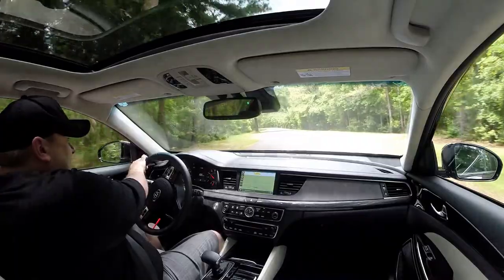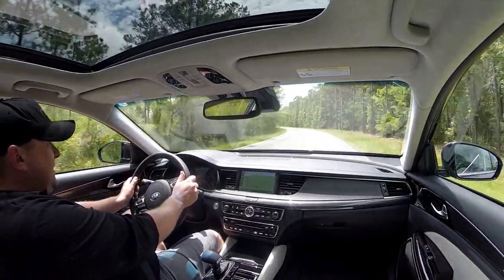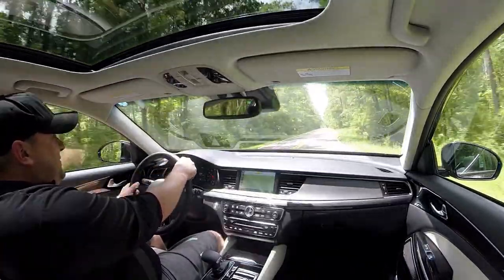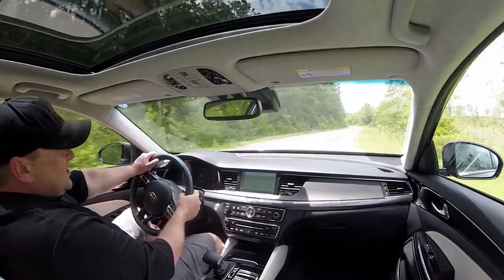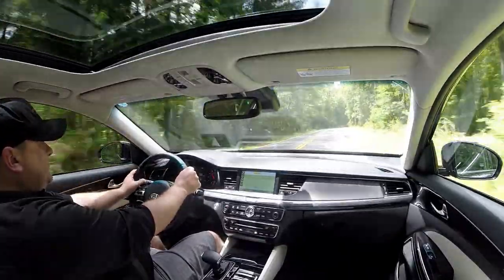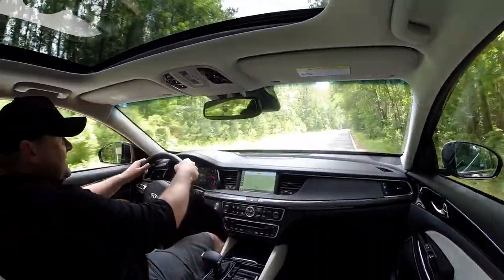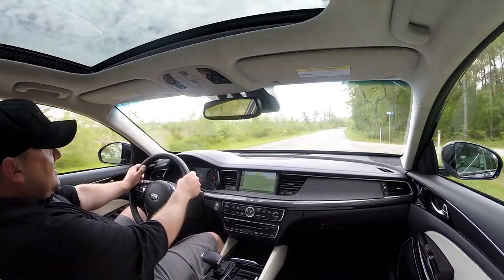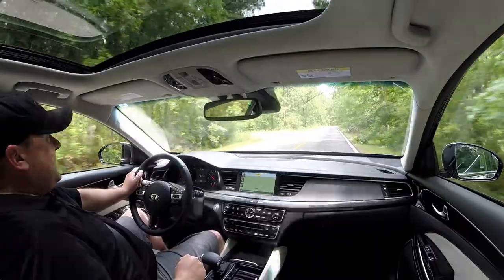Performance Drive Review - 2017 KIA CADENZA SX-Limited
Who would've expected this?  A Kia that handles like a BMW?  We flog the Cadenza Limited in Sport mode around a very twisty road.   This brings a great sense of its handling, grip and power!  290HP and 8-speed automatic with paddle shift is down slight versus Maxima.  But Cadenza is actually far more rewarding!